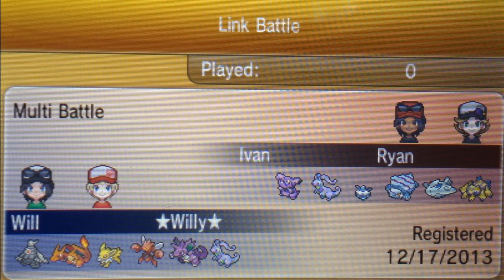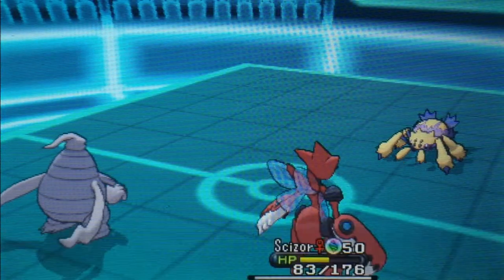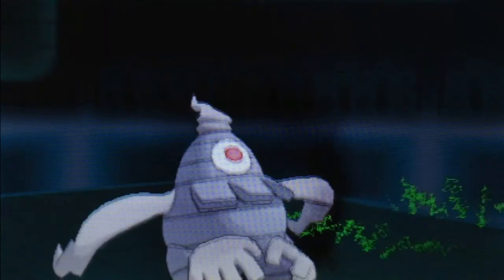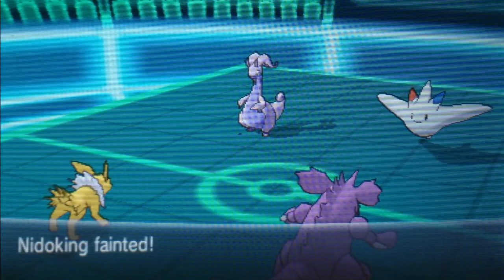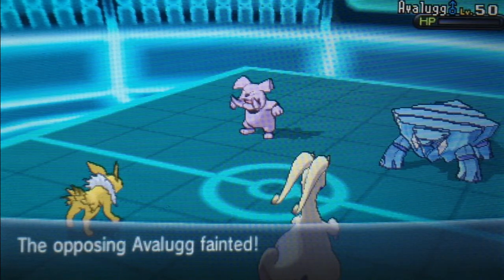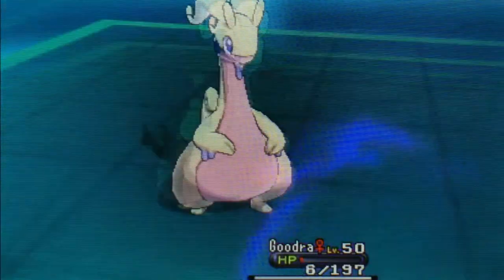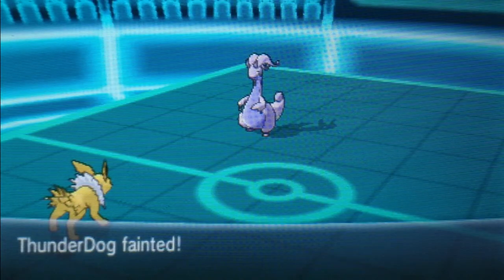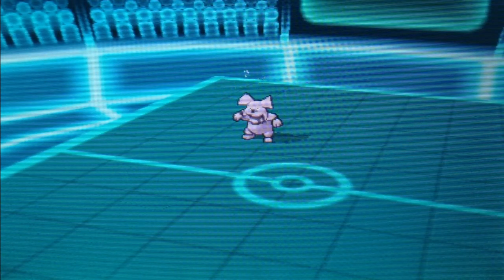Pokemon X and Y: Wifi Battle #14 Team Will Power Vs Team Rivan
What's up everyone? Willy here bring a multi  battle:) Check it out
◆I'm part of a group called "The Nineteenth Type"! We stream o Friday's and Saturdays! Between the times of  7:30pm-9pm Mountain (8:30-10pm Central) till already 2am or so:) Help us grow by showig us support!
We're pretty good battlers!
Jethro has helped me with creating pokemons that I can use.
He's also helped me team build and make a balanced team

Pokemon X and Y Wifi Battle #10 VS Rix

◆ Photoshop
◆YouTube Free music
◆Nintendo
◆Pokemon
◆Japan
◆Commentator
◆Free Music!
◆No Copyright